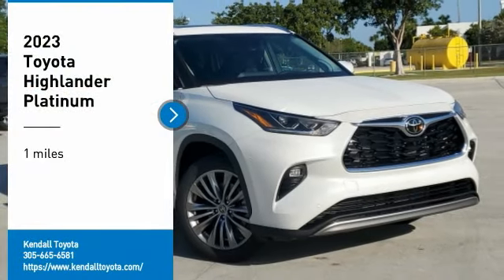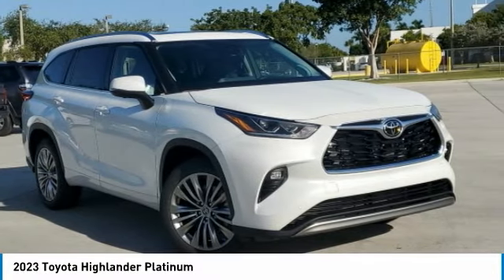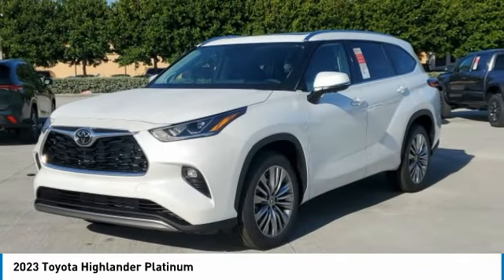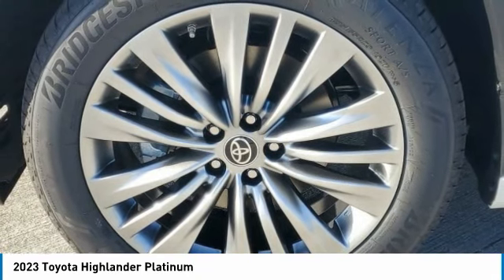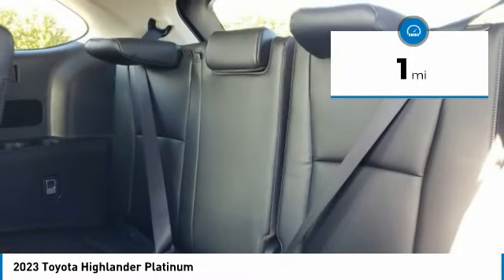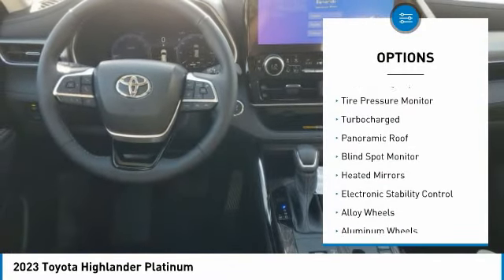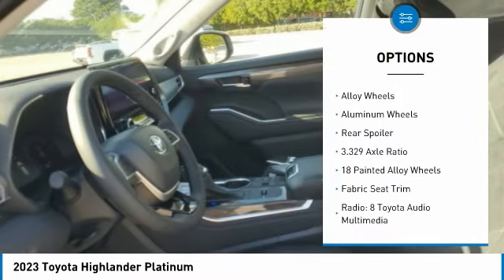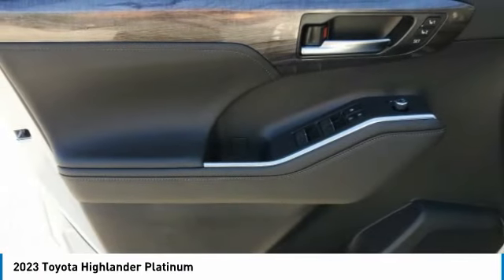2023 Toyota Highlander T35503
Kendall Toyota
10943 S Dixie Hwy

2023 Toyota Highlander L 4D Sport Utility Wind Chill Pea 2.4L I4 PDI Turbocharged DOHC 16V LEV3-SULEV30 265hp FWD 22/29 City/Highway MPG. This vehicle is located at Kendall Toyota in Miami on 10943 South Dixie Highway Miami, FL 33156 with convenient access from the Palmetto Expressway SR 826 with access to Miami, Coral Gables, Doral and Hialeah. Have questions on the best new or used cars available for you?